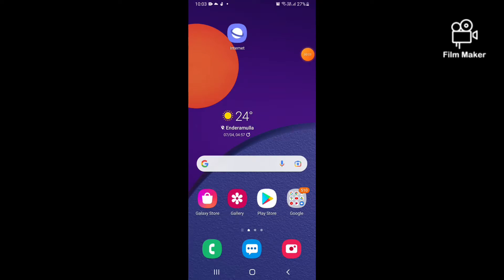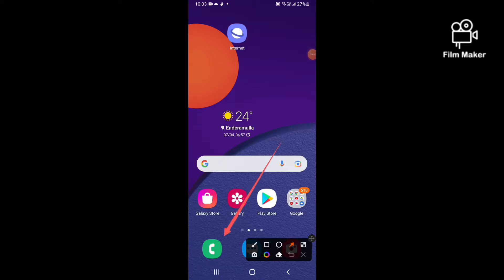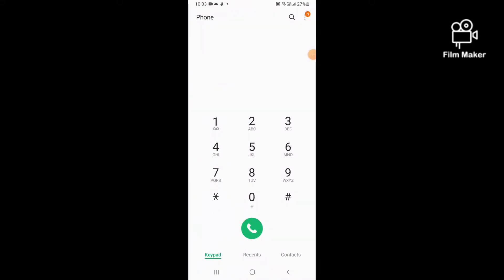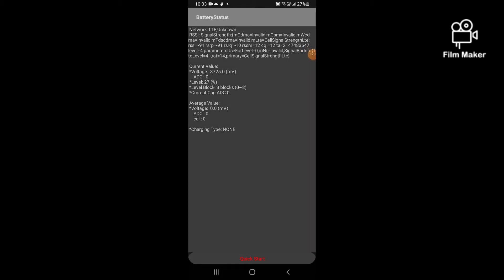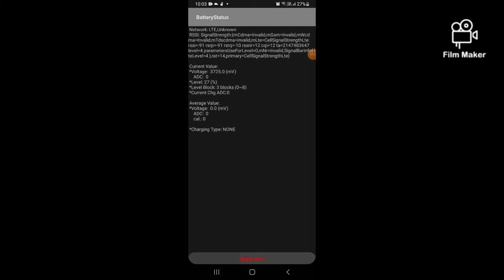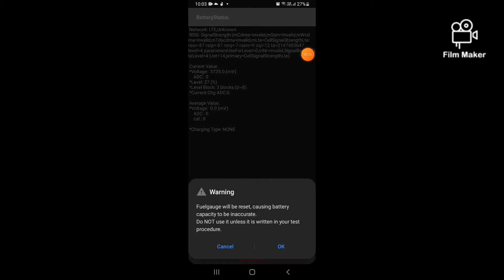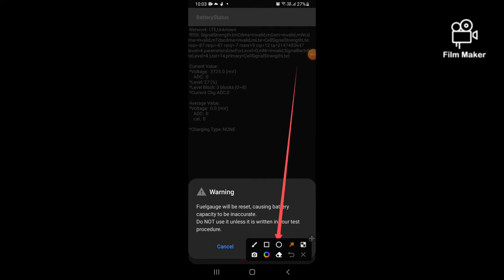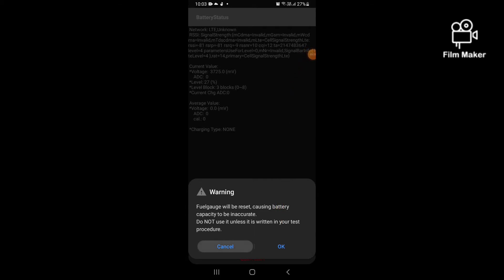Let's service your phone battery ඔයාගේ phone එකේ battery service කර ගමුද? 👍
my channel videos

Hope You Like This Video  If You Like The Video Please Like it.